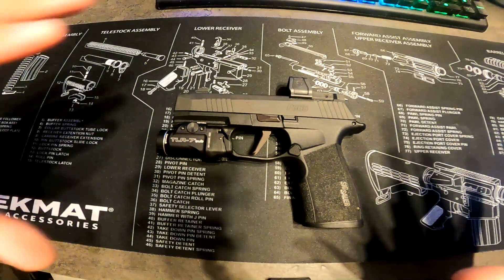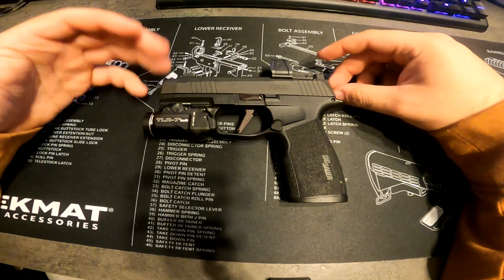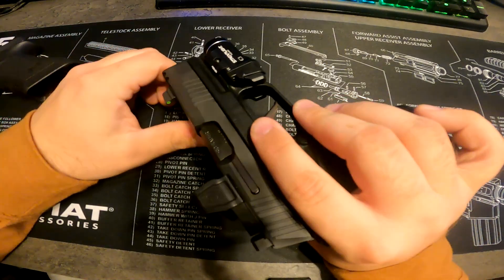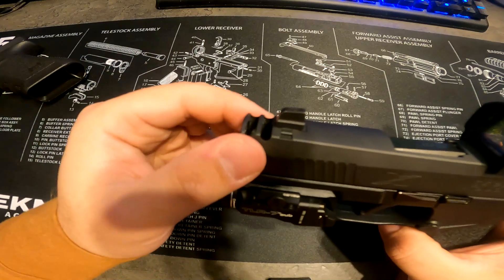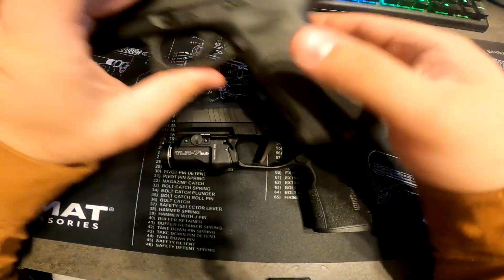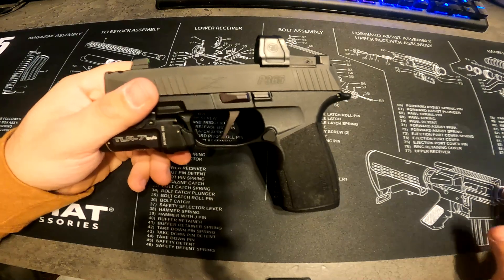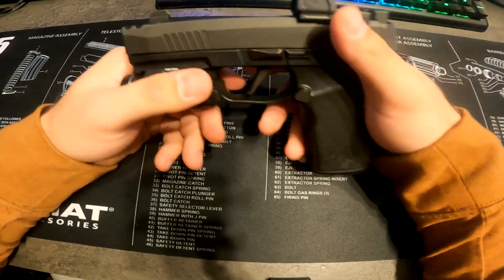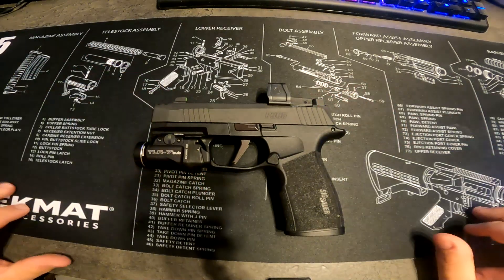SIG Sauer P365 X-MACRO Comp Review - Best Concealed Carry Pistol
P365-XMACRO COMP ROMEOZERO ELITE

SKU - 365XCA-9-COMP-RXZE
CALIBER - 9mm Luger
MAGS INCLUDED - (2) 17rd Steel Mag
SIGHTS - ROMEO ZERO ELITE 3MOA / XRAY3 Day/Night Suppressor Height Sights
RX FOOTPRINT - COMPACT (Shield RMS-c)
THREADED BARREL - No
PISTOL SIZE - Compact
OVERALL LENGTH - 6.6 in [168 mm]
OVERALL WIDTH - 1.2 in [30 mm]
HEIGHT - 6 in [152 mm]
SIGHT RADIUS - 5.1 in [130 mm]
ACCESSORY RAIL - M1913
TRIGGER ACTION - Striker
TRIGGER TYPE - Flat
GRIP TYPE - Polymer
GRIP COLOR - Black
BARREL MATERIAL - Carbon Steel
FCU MATERIAL - Stainless Steel
SLIDE FINISH - Nitron
SLIDE MATERIAL - Stainless Steel
OPTIC READY - Yes